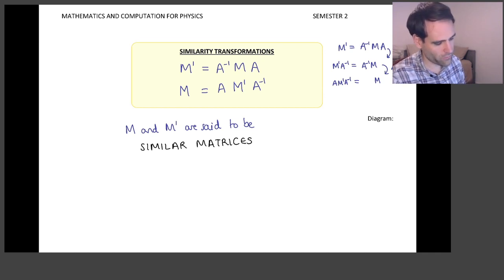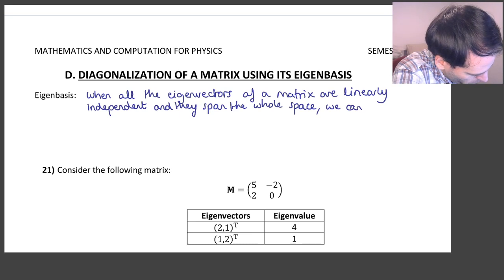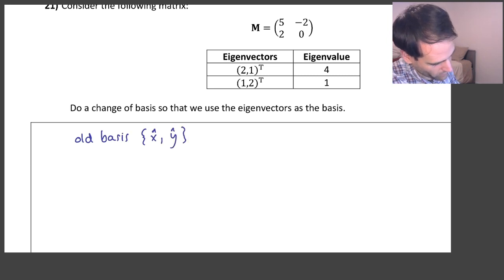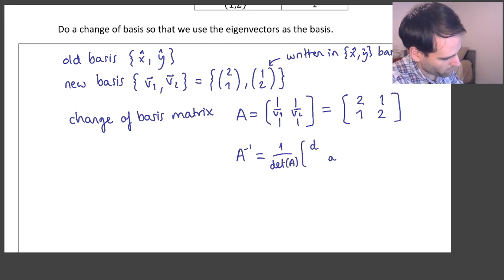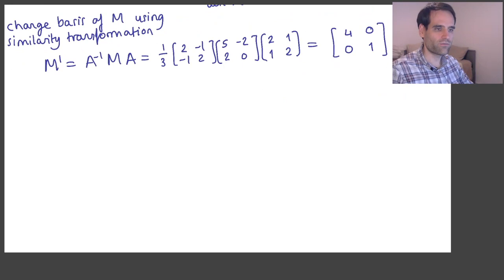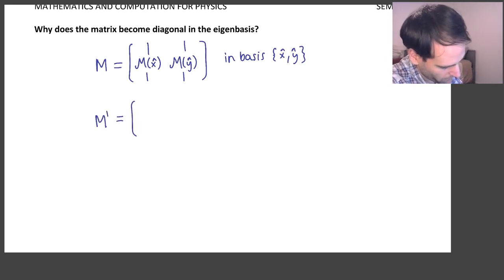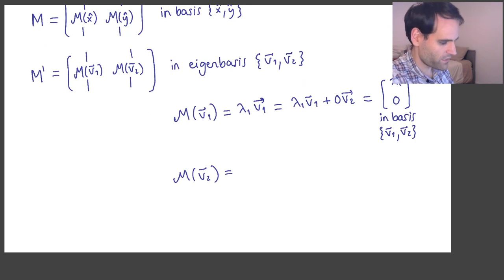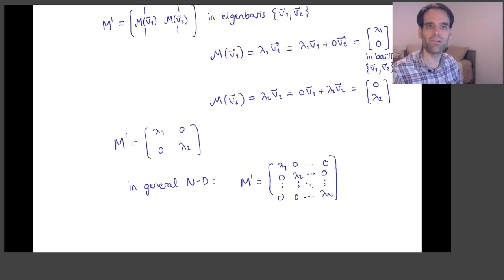2.4 Eigenvalues & Eigenvectors - #17 Diagonalization Using Eigenbasis